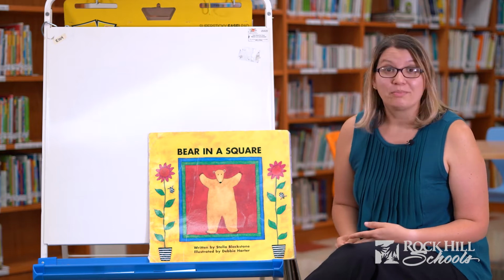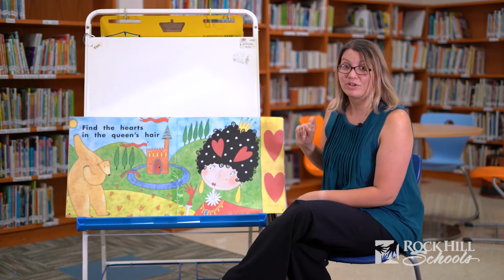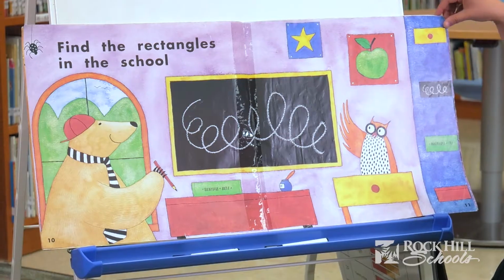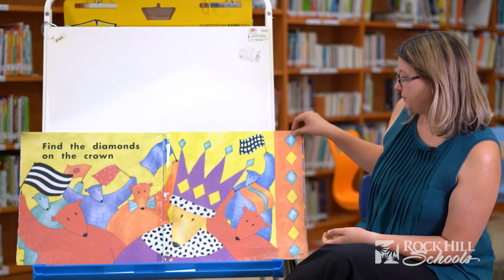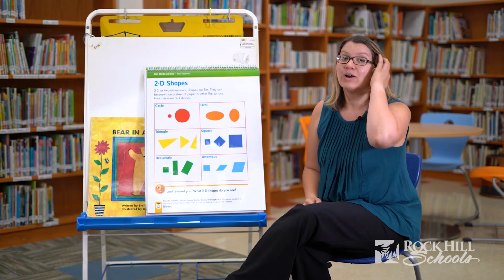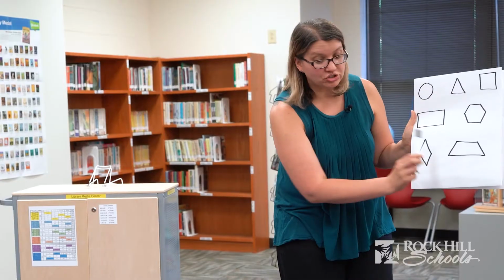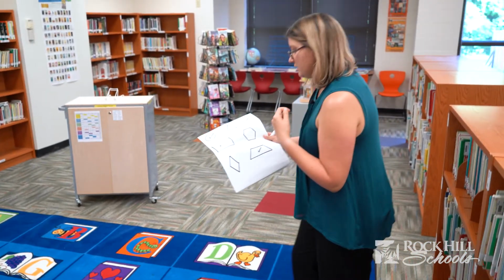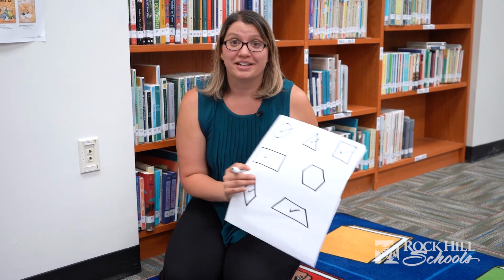Summertime Superstars EP 02 Kristina Thompson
Enjoy Summertime Super Stars Episode 2: K - 1st Grade Math Lesson with Kristina Thompson

What shapes did you find?  Let us know!